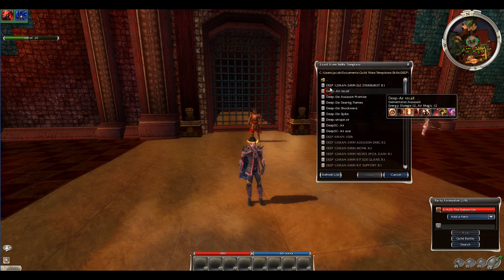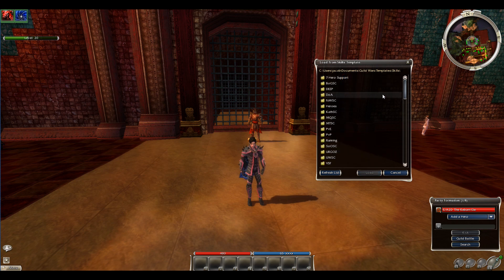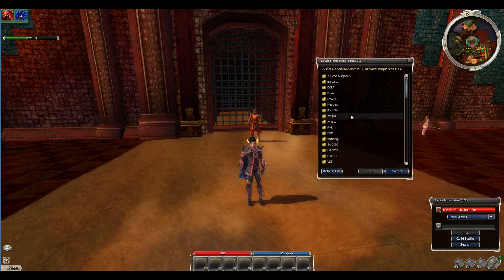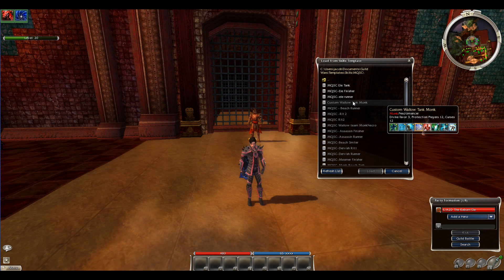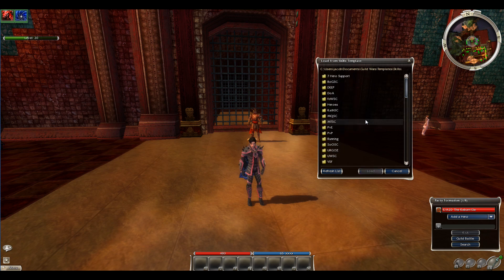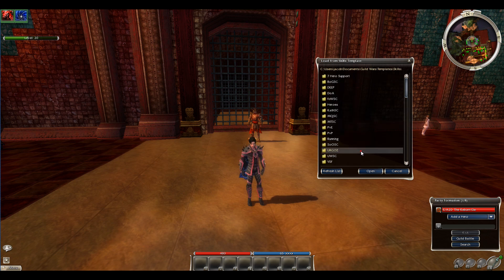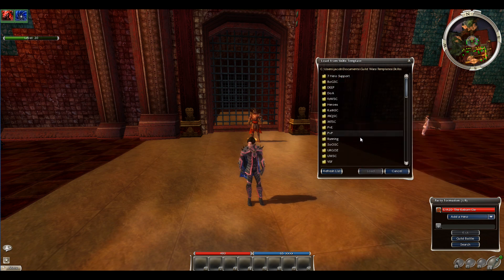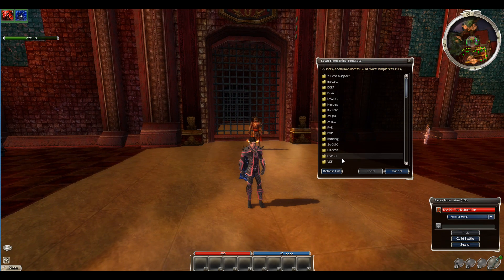What Dungeons & SCs Can You do as a ELEMENTALIST?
ELEMENTALIST Discussion on what Speed Clears & Dungeons you can do. Lots of Guides on this profession on my channel so check them out.

Need an Active Guild in Guild Wars 1? [LGiT] Guild Wars 1 Guild is Recruiting! Just Comment your in-game name with any questions!

Builds to Use:
Deep:OgBCgMzEgmSDW1CIdJNpLY4A / OgdCoMzEdzY1uQnTTjN5nHuA
DoA: OgNDwcPPT3MkEaR0l1CHExDyDA
FoW: OgRCcMr0yglQZwnwbQC4uYMJ
MQSC: OgNDoMz/Q0N4Cyl7ixkyD6DyEA / Ogljwgm8pS8Y7YYYkYxk0k0b4YA
Urgoz: OgBCoMzEpAuAOYTTbZvwYFdJ / OgNEk8WM+JBXiMoO4DlKQKIPEPA
UWSC: OgVEI7IJzGpN8VlLyDJDsVZAEBA / OgVDIcy8QaDbVfVGA3UyA8Q0lA / OgNDwcPPPkkaxNTLSLOIxD5B
VSF: OgVEMpy7wJhLEBwCaDqEAM00gMA

^REMINDER: This is Only a Reference/Guide of Skill/Builds and can be altered/modified to be better or dependent on the team. I miss something? Comment what I missed Please. We are here to Help the GW1 Community.

Checkout the Playlist 'What Can I Do?" For all other professions Video Guide for runs you can do in Dungeons and Speed Clears.

Guild Wars Ele Profession
GWReborn
Guild Wars 2019 Videos